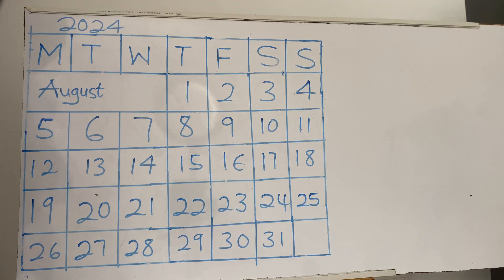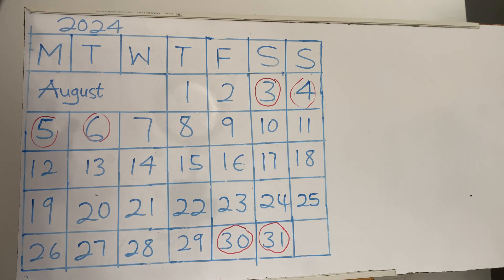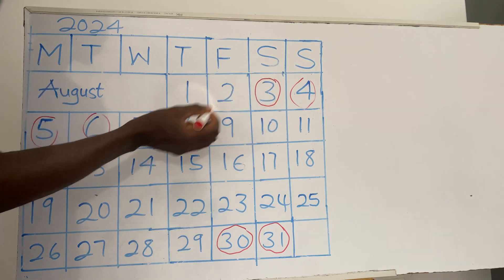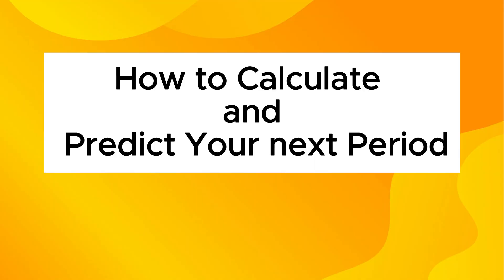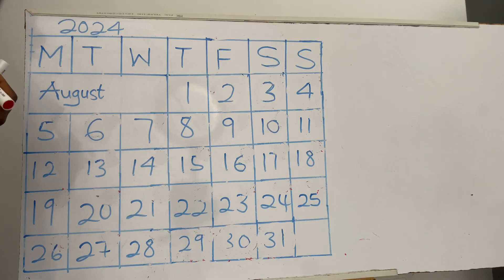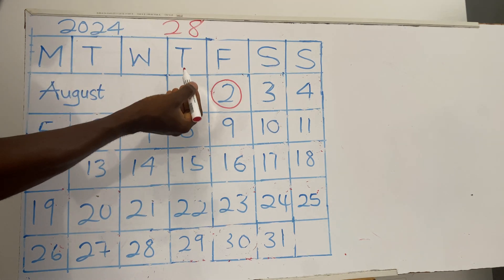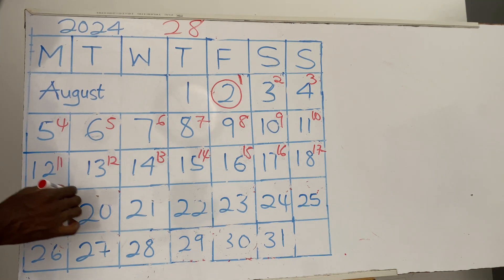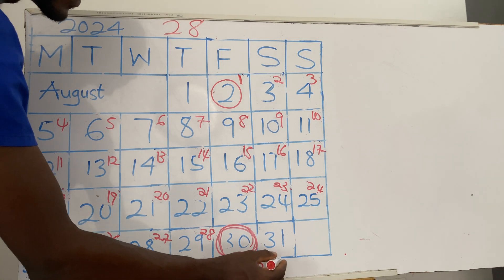How to Calculate Your Menstrual Cycle Length (and Why You Should)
Understanding how to calculate your menstrual cycle length is crucial for maintaining reproductive health and managing your cycle effectively. In this comprehensive guide, we break down the steps to accurately determine your menstrual cycle length, while also discussing the implications it has for period prediction in 2024. Whether you're dealing with irregular periods or simply looking to gain insights into your menstrual metrics, knowing your cycle length can empower you to predict your cycle better and improve your overall health.

Join us as we explore the lifestyle impact of cycle management, delve into cycle statistics, and provide practical tips for tracking your cycle. With our easy-to-follow instructions, you'll learn how to gather menstrual analytics and make informed decisions about your reproductive health. Don't miss out on gaining valuable cycle insights that can enhance your understanding and predict your cycle more accurately. Tune in now and take the first step towards healthy cycles!